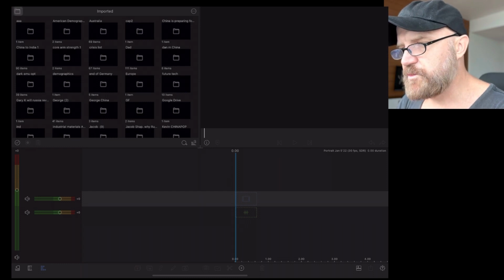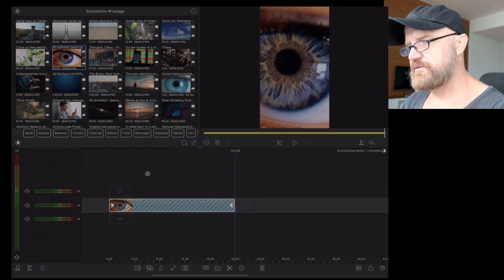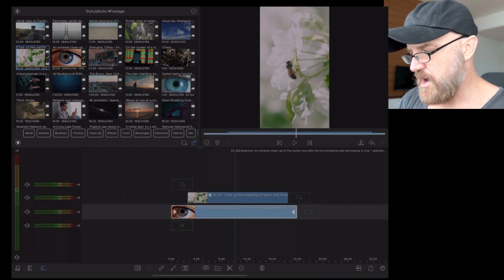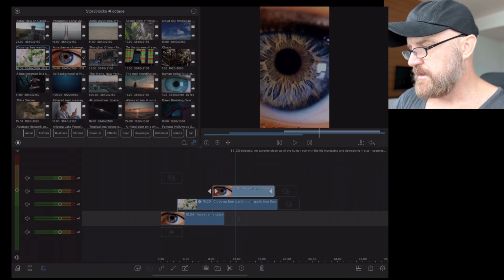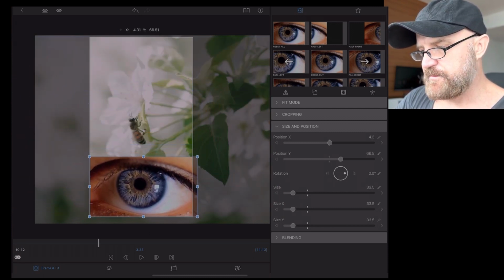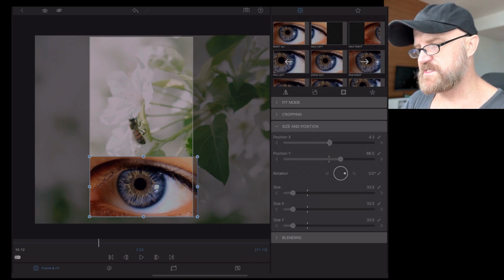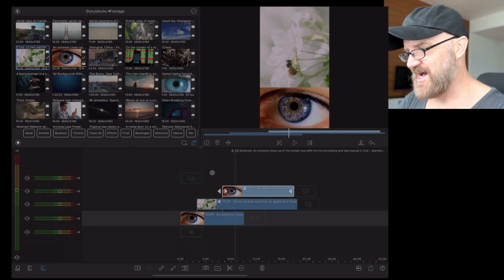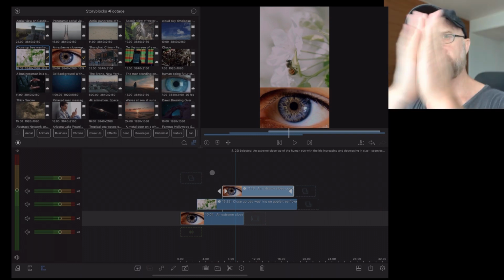Create shorts in Portrait mode in LumaFusion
Beginners editing.